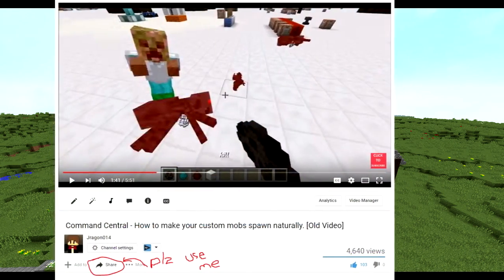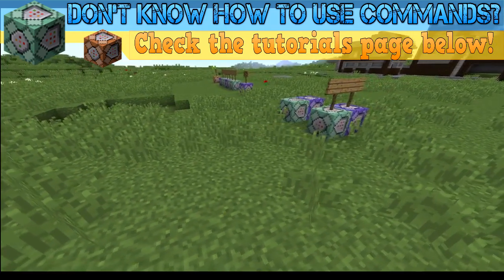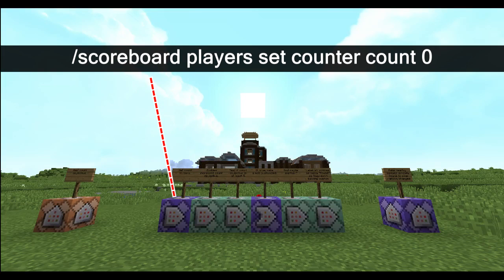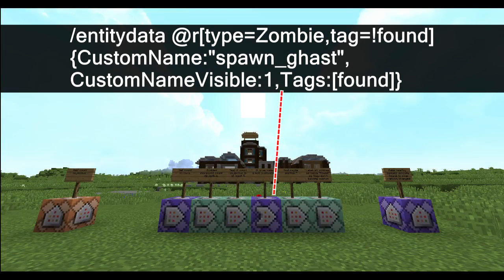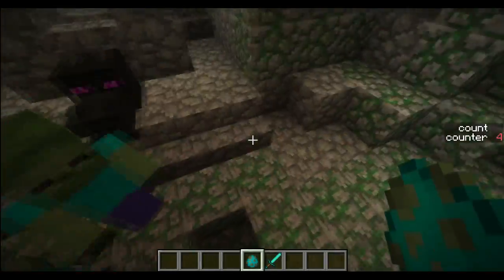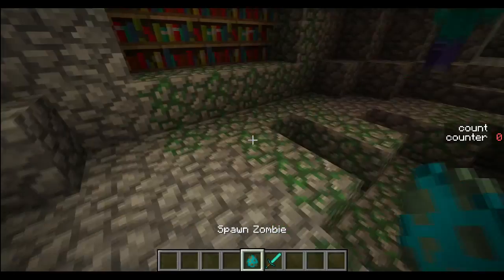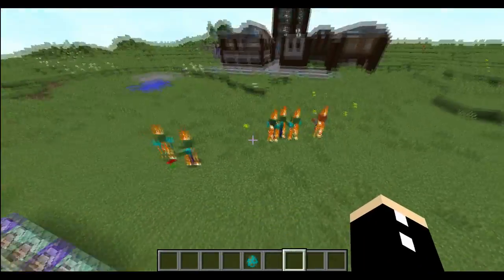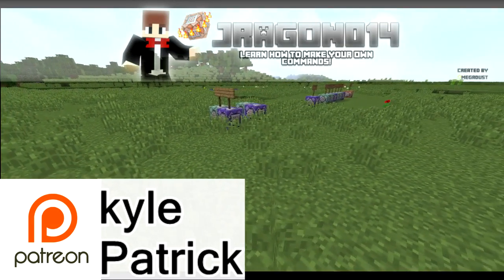How to Naturally Spawn Custom Mobs - Minecraft Command Block Tutorial [1.11][1.10][1.9]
Want to make a custom mob spawn in your world? Here's how! Using fake players to count and tag zombies, and simply replacing the tagged zombies =)

- Patrick
- Kyle

-redacted187

C418 - strad
C418 - Sweden

𝑷𝒓𝒆𝒔𝒔 𝑺𝒉𝒂𝒓𝒆 𝑻𝒐 𝑺𝒉𝒐𝒘 𝒀𝒐𝒖𝒓 𝑺𝒖𝒑𝒑𝒐𝒓𝒕

𝑷𝒓𝒆𝒔𝒔 𝑳𝒊𝒌𝒆 𝑻𝒐 𝑯𝒆𝒍𝒑 𝑻𝒉𝒆 𝑪𝒉𝒂𝒏𝒏𝒆𝒍